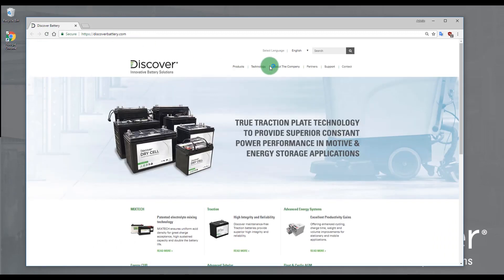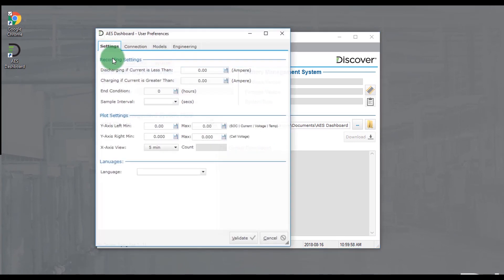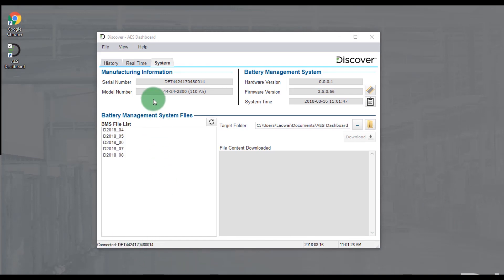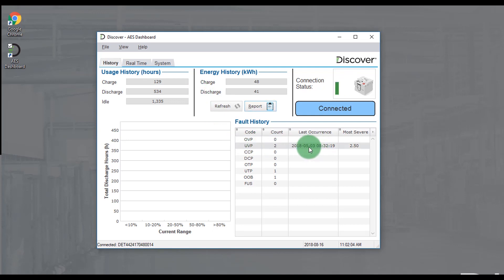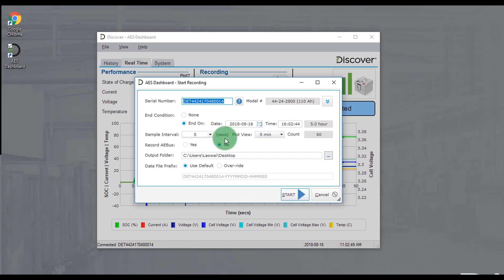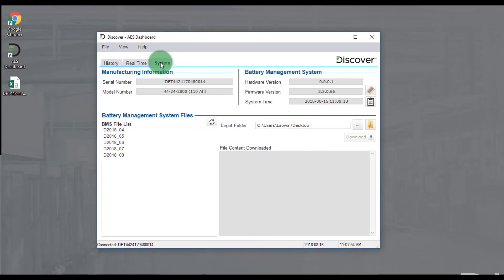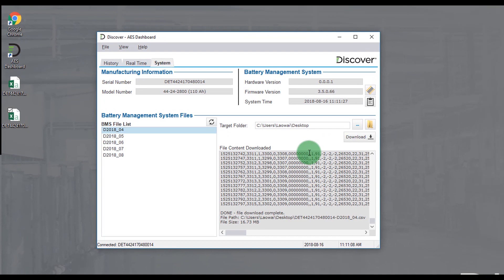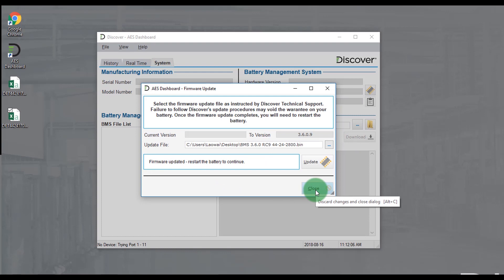Discover Battery™: Introduction to the Discover AES Dashboard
Welcome to our video, "Discover Battery™: Introduction to the Discover AES Dashboard." In this tutorial, we provide a comprehensive walkthrough of the installation and navigation of the AES Dashboard, a specialized Windows software designed to enhance your interaction with Discover AES Lithium batteries.

Whether you're setting up for the first time or looking to optimize your battery system, this guide illustrates the essential steps for installing and efficiently using the AES Dashboard. Our expert-led demonstration ensures you can seamlessly integrate and manage your Lithium batteries with confidence.

Key topics include:

Navigating the AES Dashboard interface
Tips for optimizing battery performance
This video serves as a valuable resource for all users aiming to maximize their understanding and functionality of the Discover Battery system.

Your feedback is important to us, and it helps us bring you the most relevant and useful tutorials.